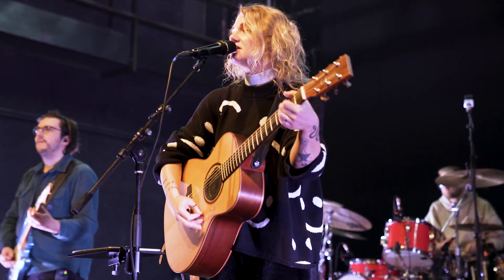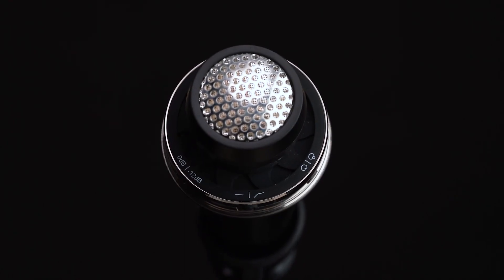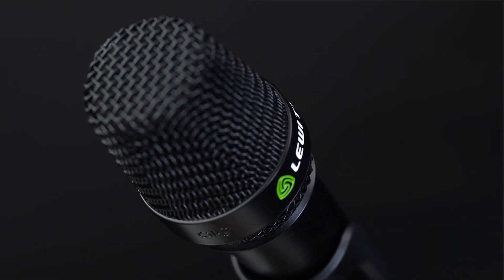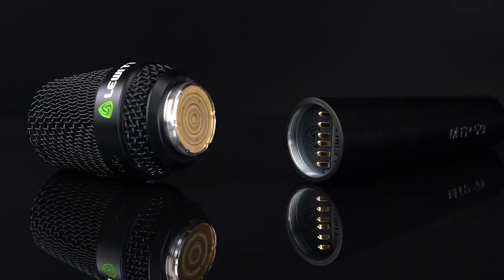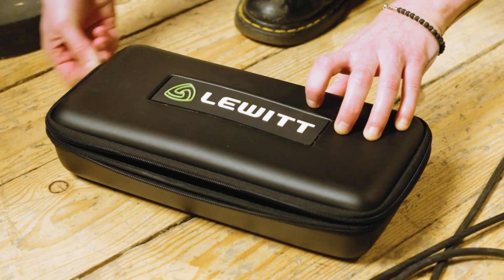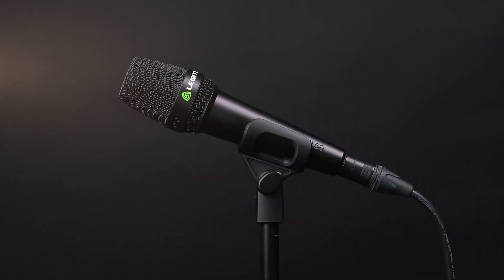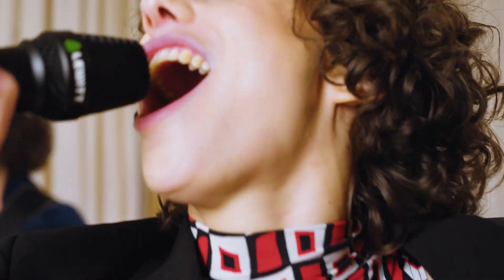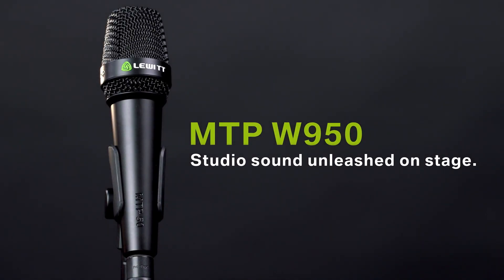MTP W950 live microphone - Features and sound samples by LEWITT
The MTP W950 is a premium handheld microphone with a detachable and wireless-compatible 1" true condenser capsule delivering studio sound quality on stage.

Special thanks to AVEC for the song "Feel Good".

Chapters:
00:00 - 00:12 - Intro
00:12 - 02:19 - Specification and features of the MTP W950
02:19 - 02:43 - Studio sound - sound sample
02:43 - 02:57 - On-stage live mix - sound sample
02:57 - 03:07 - On-stage vocals solo - sound sample
03:07 - 03:19 - On-stage live mix - sound sample
03:19 - 03:42 - Live mix & vocal mic in solo
03:42 - 04:22 - Summary & outro

▶︎About us◀︎
We're LEWITT, an audio company based in Vienna, Austria. We believe great sound is for everyone, whether you're recording at home, on stage, or in the studio as a beginner or professional.